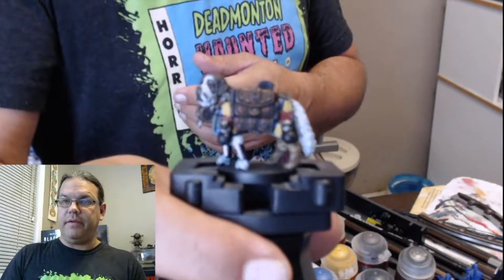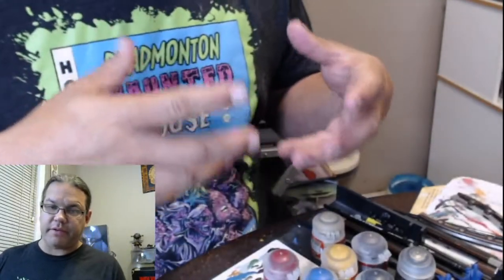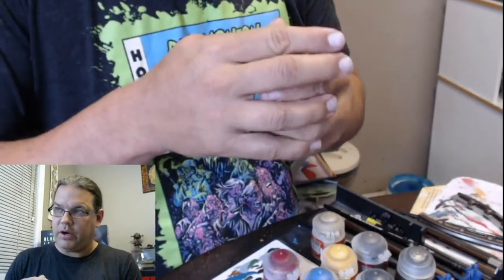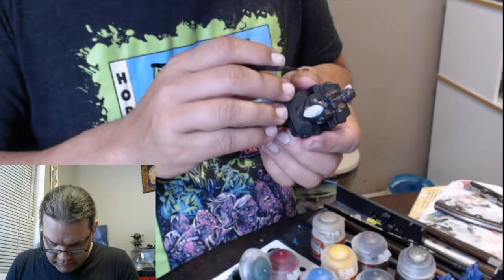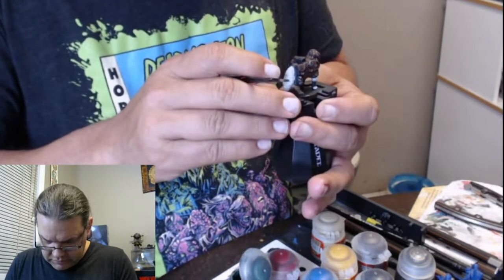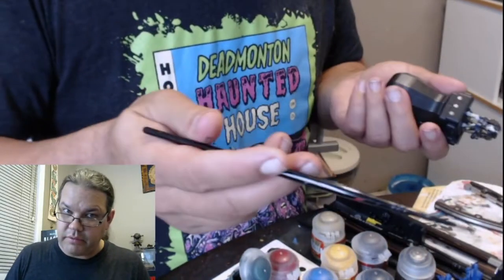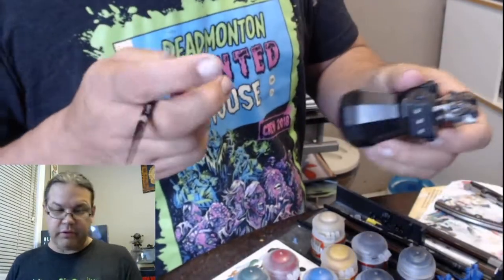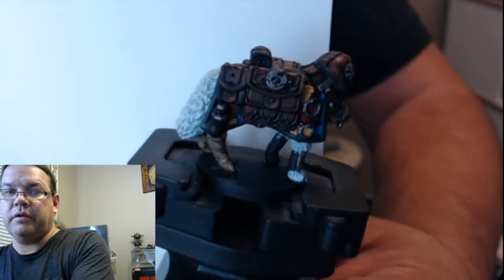Slinging Paint: Dungeons & Doggies (part 4)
Part 4 of The Paint Slinger working on the Dungeons & Doggies Saint Bernard Cleric from Steamforged Games ( steamforged.com )

Edited by David Chapman
Music by Punch Drunk Cabaret ( PunchDrunkCabaret.com ) and is used with permission.

Produced by Pied Piper Productions exclusively for TheRatHole.ca